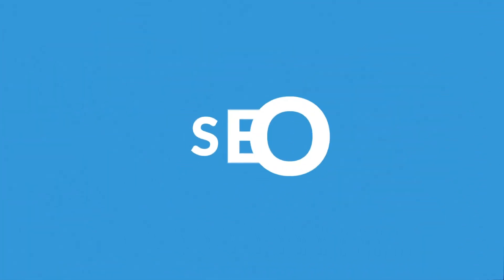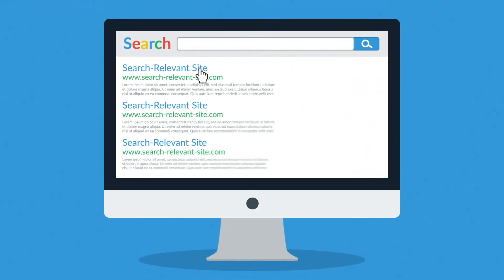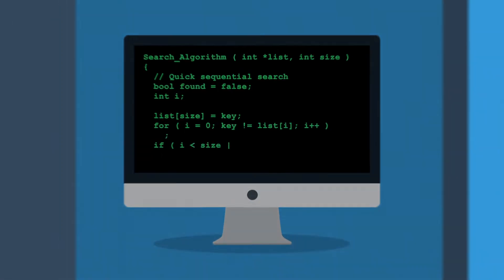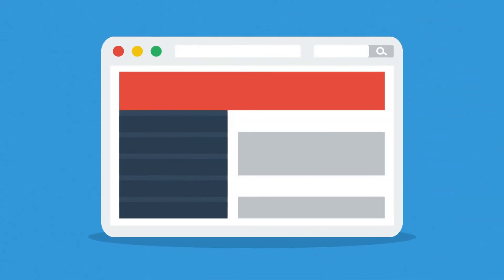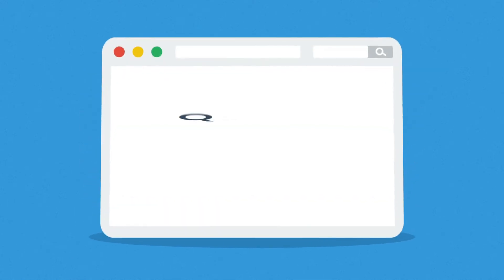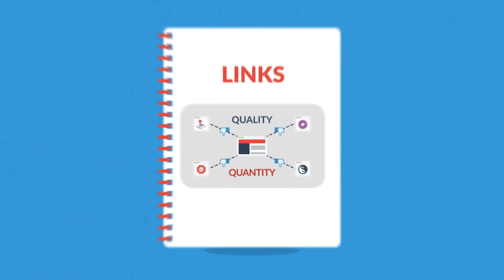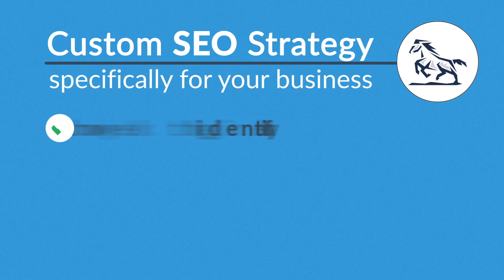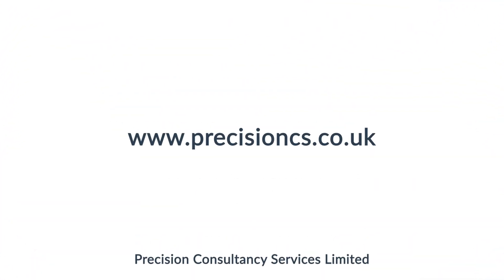SEO for Beginners: Rank #1 In Google in 2021 | SEO Explainer | Keyword Check It Out!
A video. So if you’re new to search engine optimization, this SEO Explainer for you.

Here are some of the things that I’ll go over in this new video:

First, I’ll show you how to get started with keyword research. It doesn’t matter if you’re an SEO newbie or SEO expert, keyword research is HUGE. And at the beginning of the video, you’ll see how to find the right keywords for you.

Then I’ll show you how to create epic content around each of the keywords that you just found. In the old days of SEO, as long as your on-page SEO was in place, you could rank. Not anymore. To rank on the first page of Google today, your content needs to be LEGIT.

All in all, you’ll have an SEO beginner’s guide that you can use to help rank your site on the first page of Google. Enjoy!

discover more about SEO for beginners: rank #1 in google in the 2021 year, please check out

This video is showing "SEO for beginners: rank #1 in google in the 2021 year calendar printable" topic   but we   try to cover the following subjects:
-SEO
-search engine optimization

Did you try to look for SEO for beginners: rank #1 in google in the 2021 year before?
Your search is over! You'll find everything regarding SEO for beginners: rank #1 in google in the 2021 year calendar printable and also SEO
So you want to know more about SEO for beginners: rank #1 in google in the 2021 year calendar printable, I did too and here's the video that I created around this topic.
Seo for beginners: rank #1 in google in the 2021 year calendar printable interested me so I did some research study and created this YouTube video.

Some YT vid may not be available in your country for multiple reasons:
This Yt channel has various other related video clips concerning SEO, search engine optimization and keywords.